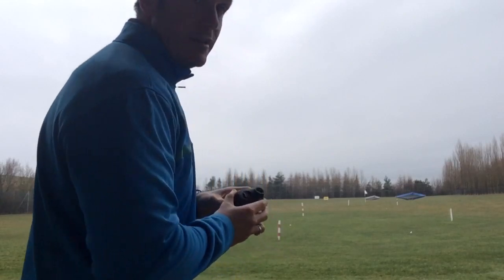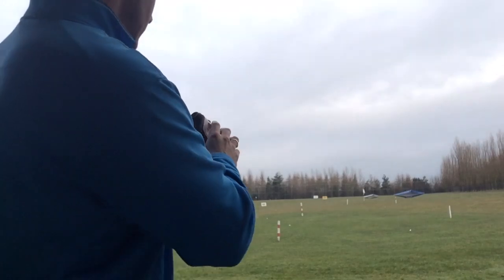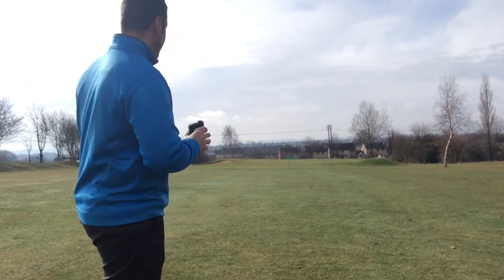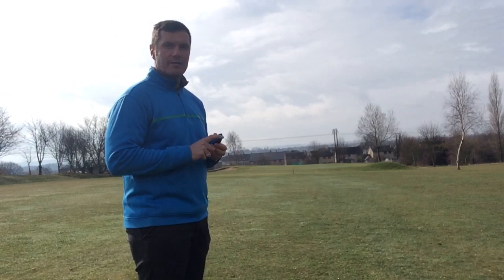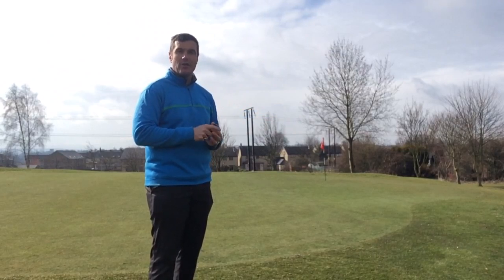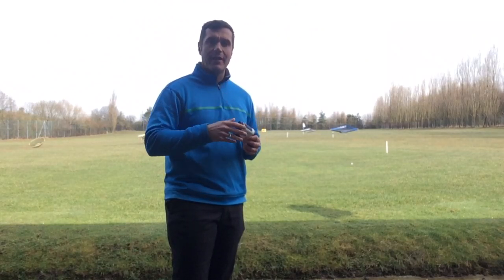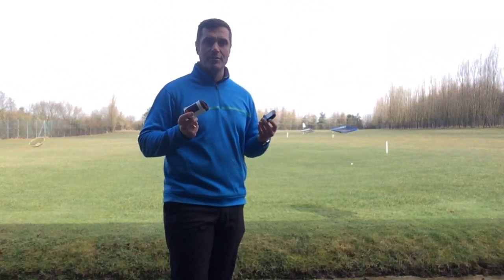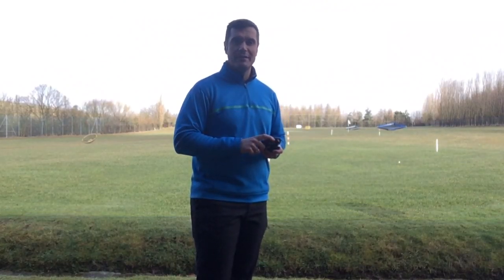Bushnell Tour V4 slope edition review!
The best rangefinder on the market reviewed and compared to a top GPS device